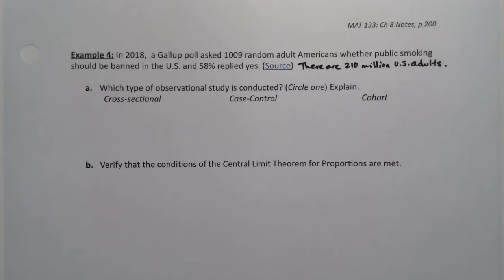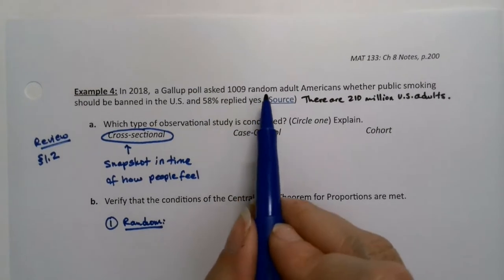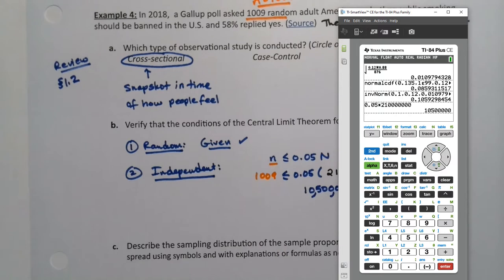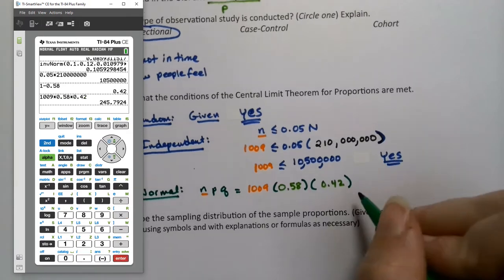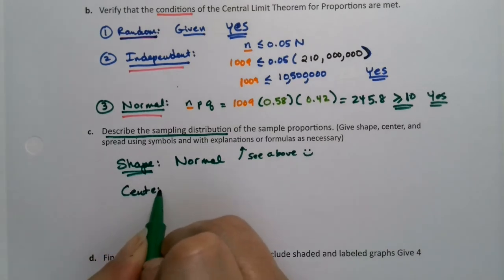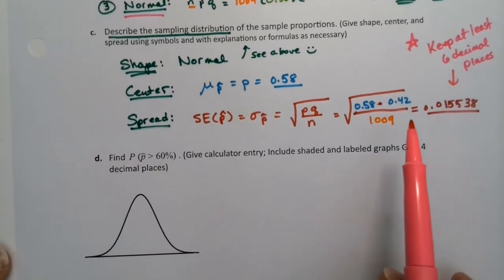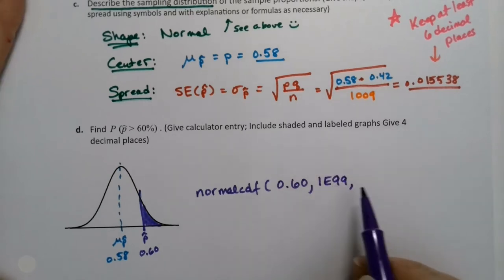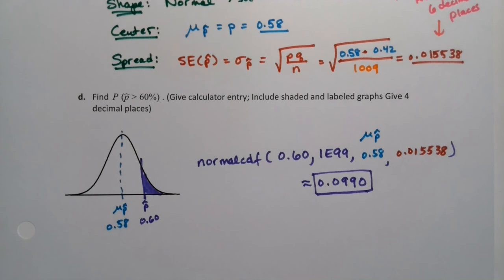MAT 133 8.2 Part 4 (FA20)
Statistics, Probability, Central Limit Theorem, Proportions, Shape, Center, Spread, Standard Error, normalcdf, invnorm, p-hat, Normal